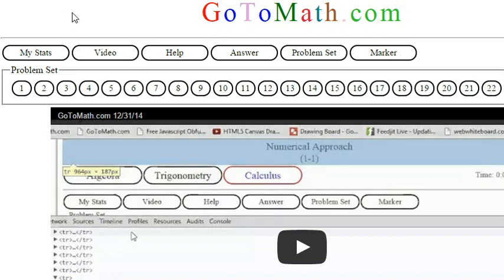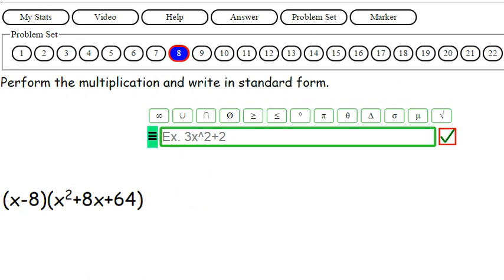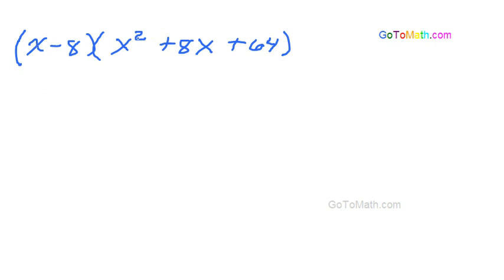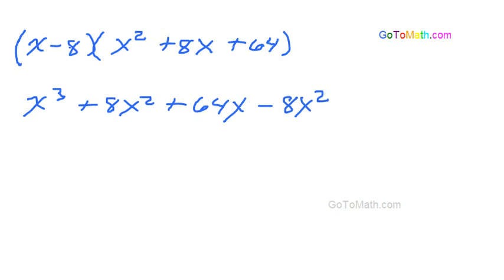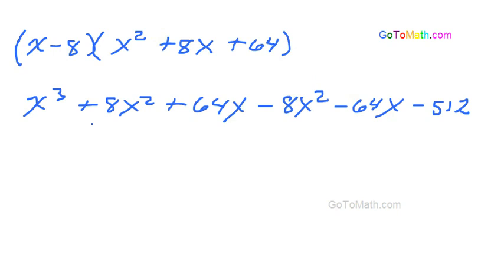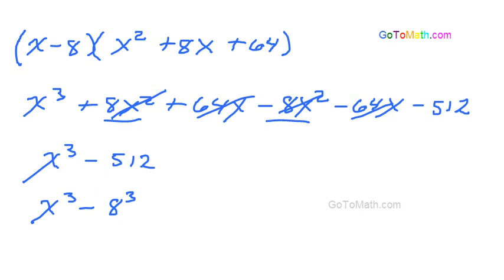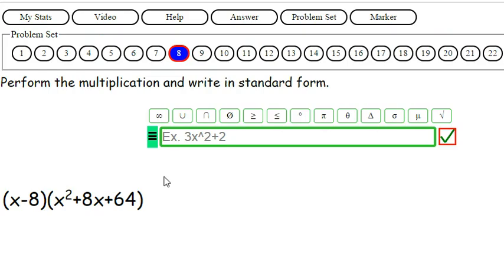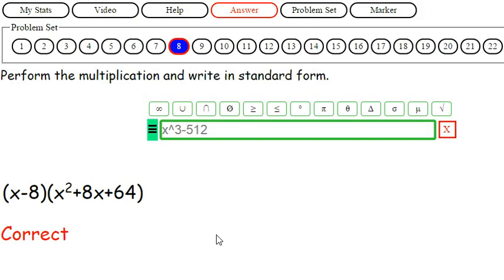Algebra Polynomials Multiplication b8p2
GoToMath.com